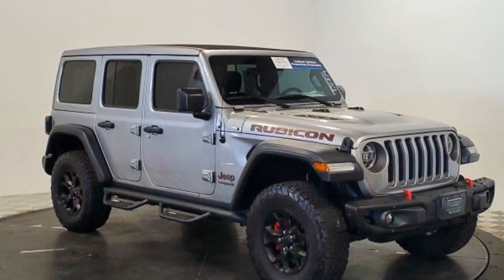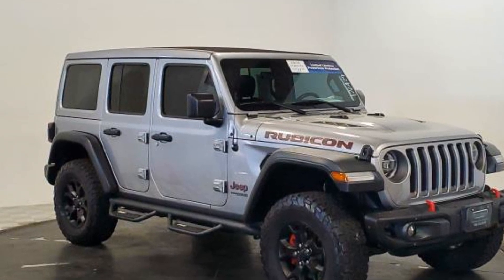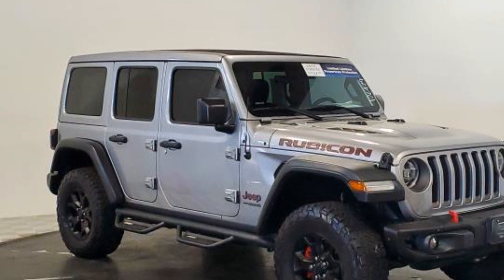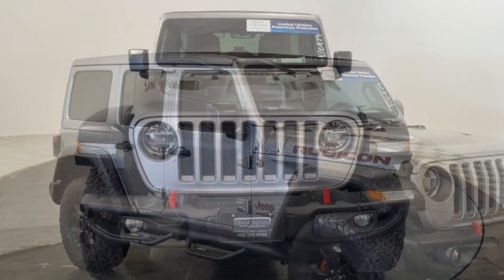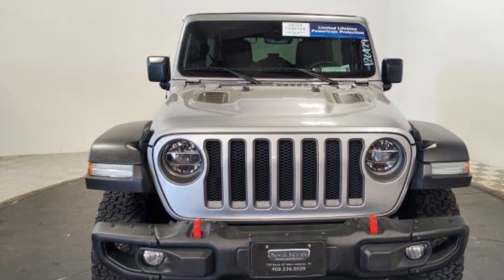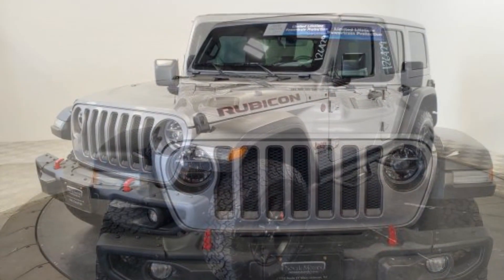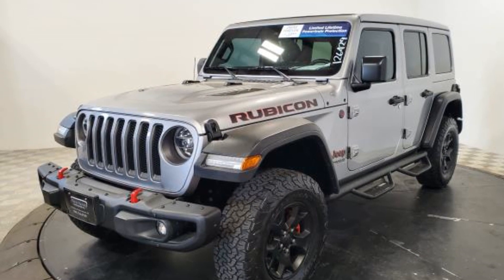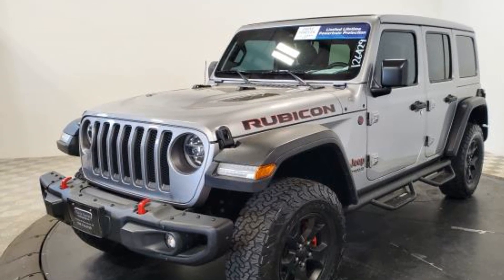Used 2019 Jeep Wrangler Unlimited Rubicon 1C4HJXFG4KW548645 Potterstown, Tewksbury, Dreahook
2019 Jeep Wrangler Unlimited Rubicon 1C4HJXFG4KW548645 Video

This 2019 Jeep Wrangler Unlimited Rubicon 1C4HJXFG4KW548645 is full of phenomenal features such as: